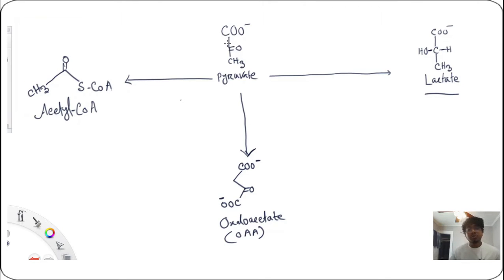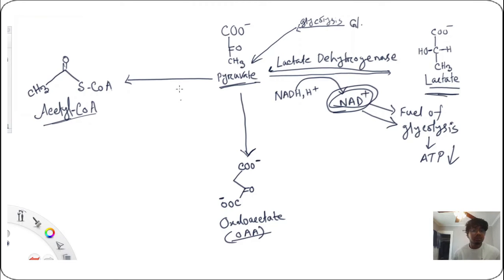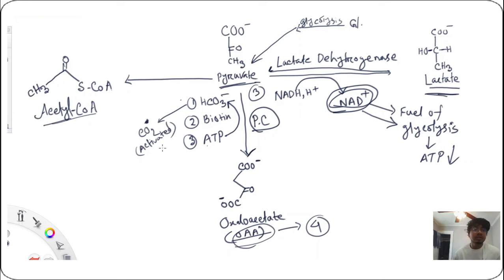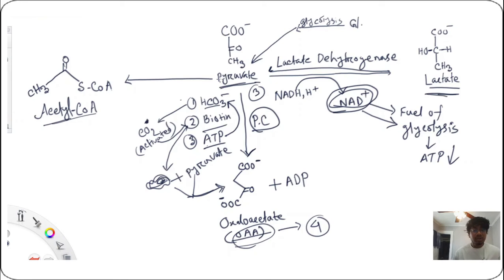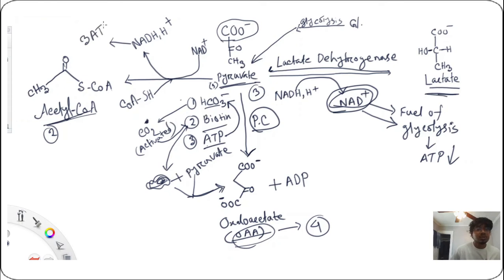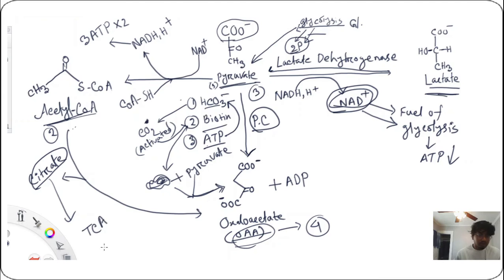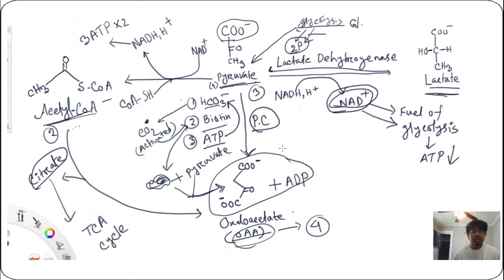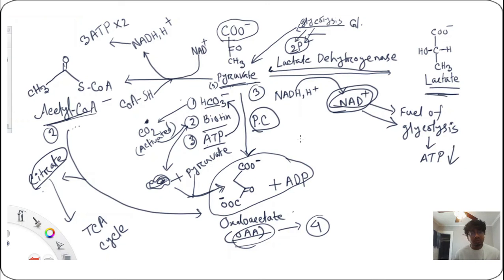Pyruvate to Lactate to Oxaloacetate to Acetyl-CoA !! State University of New York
We may "Learn" "Together"
I'm doing my Ph.D. in Environmental Chemistry in SUNY ESF (State University of New York_Environmental Science and Forestry. Moto of this channel is Learn first, then share the inside of me.
My another Social Links are